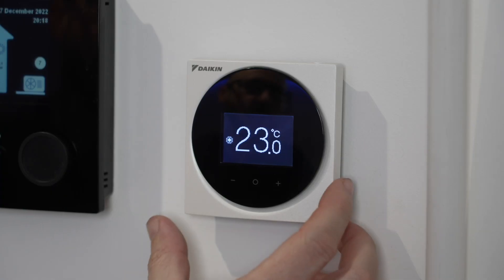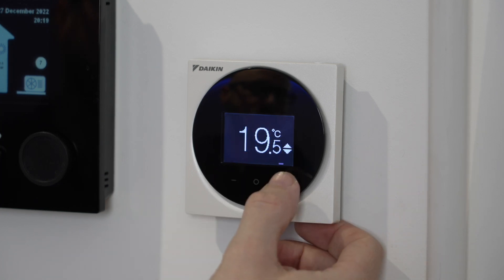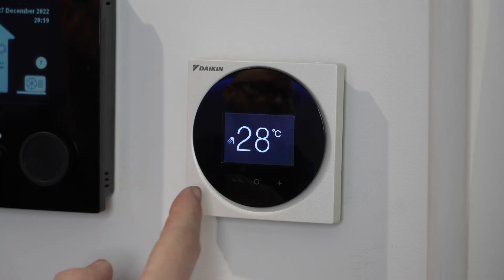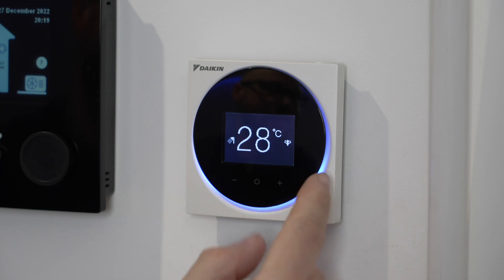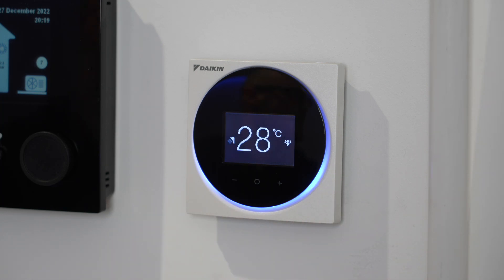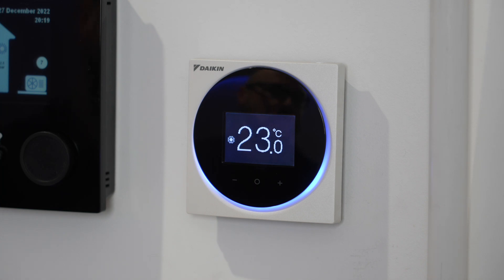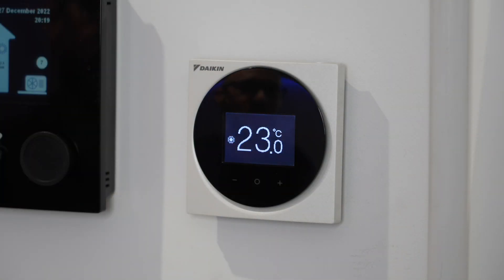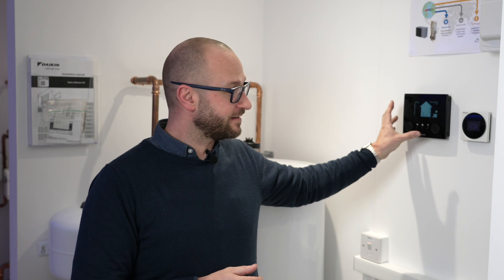How to use the Daikin Madoka heat pump controller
In this video our HPIN training manager Jamie shows us how to use the Daikin Madoka thermostat